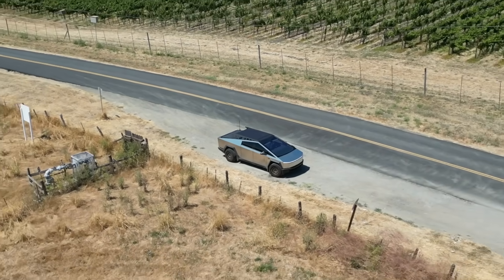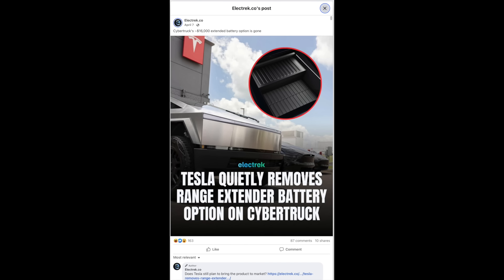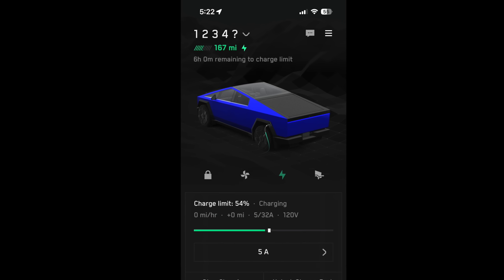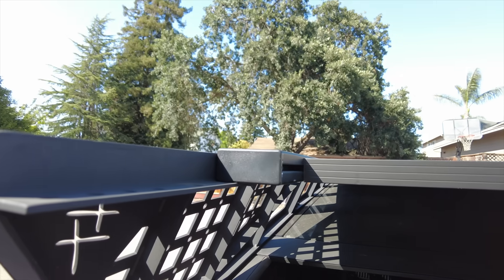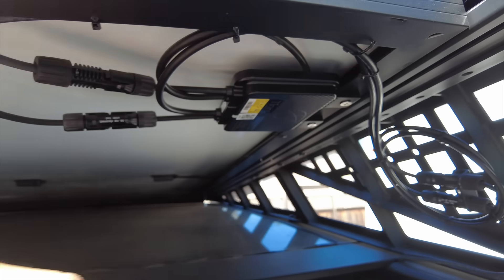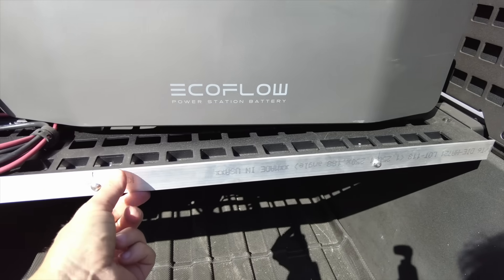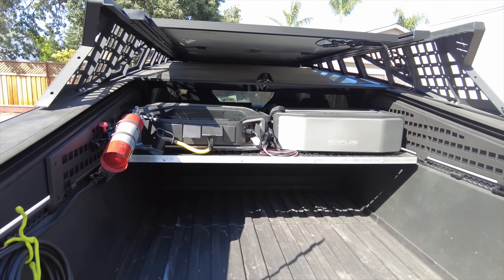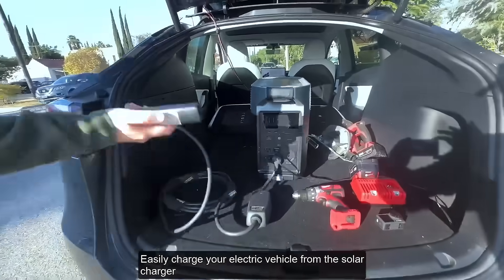Cybertruck Off Grid Solar + Battery: Build Breakdown Deep Dive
We are going in deep on this one. Solar and battery test. Major Cybertruck issue found.

4080 Extruded aluminum black

More links will be added as I can find them. So check back